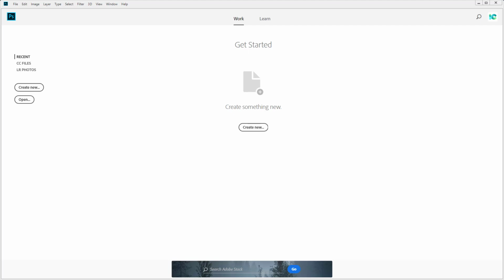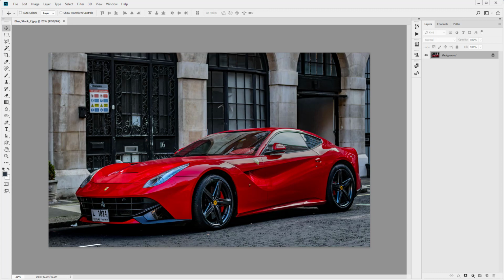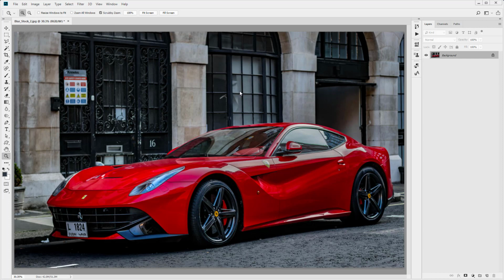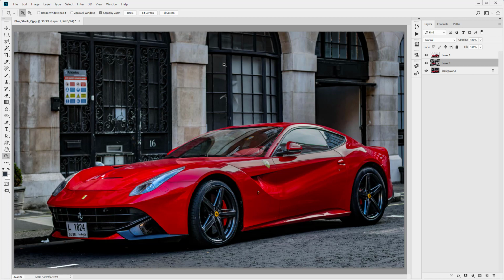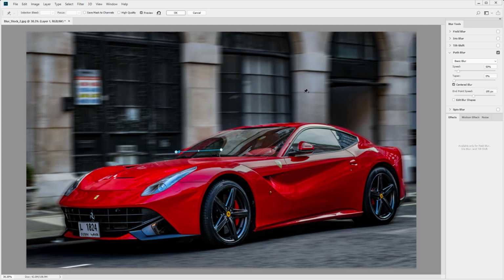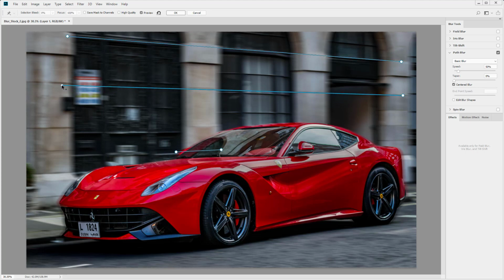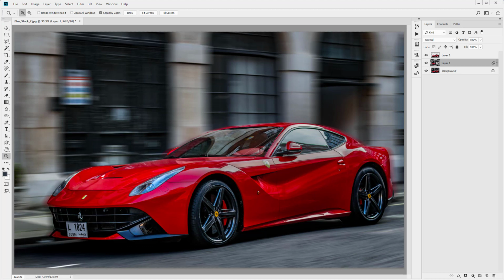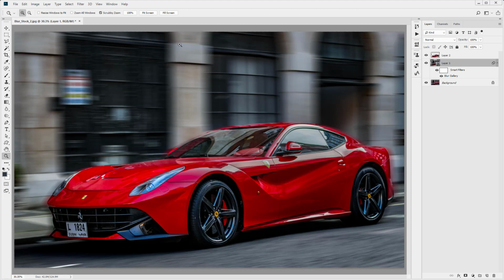Photoshop's Blur Filters - Path Blur - Lesson 2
In this lesson, we are going to take a look at the Path Blur filter in Adobe Photoshop